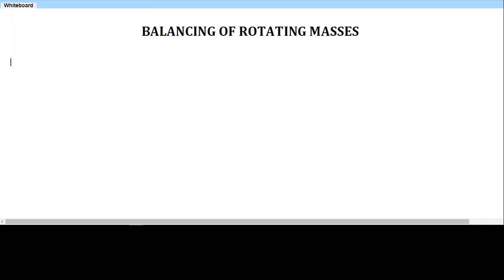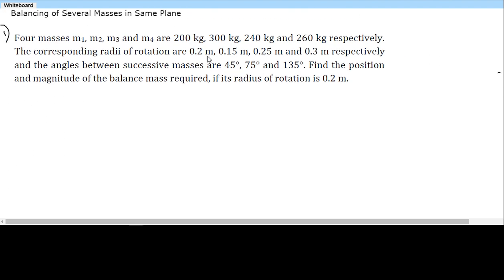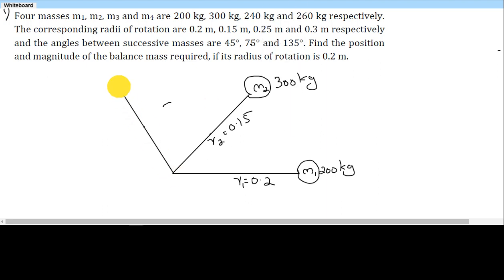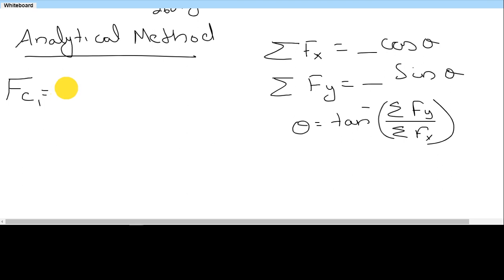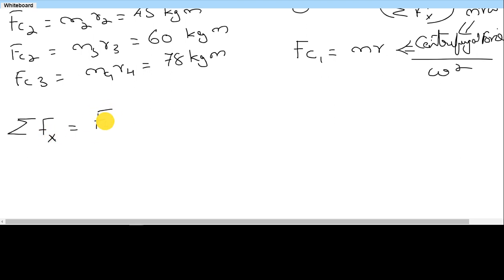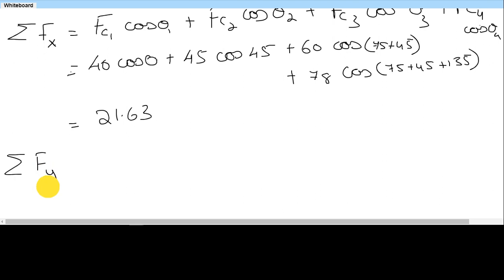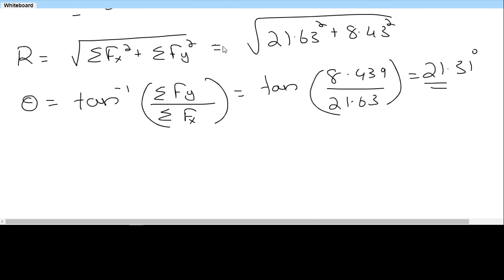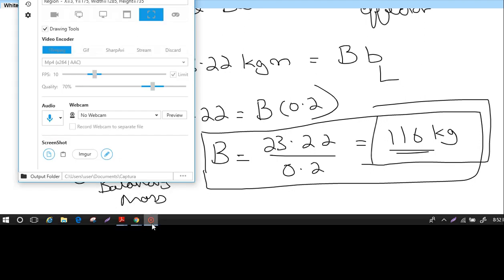Balancing numerical 1 Analytical method 24052021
Balancing of Rotating mass- BALANCING OF SEVERAL MASSES ROTATING IN SAME PLANE